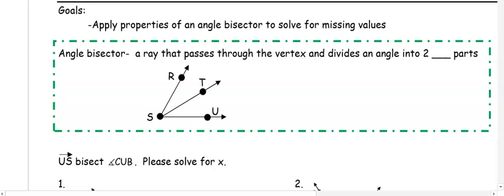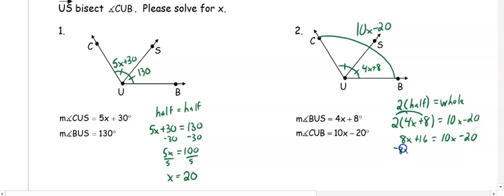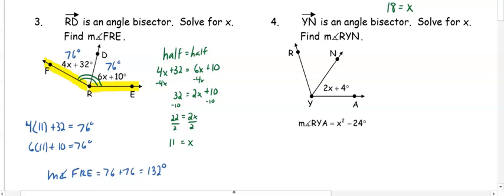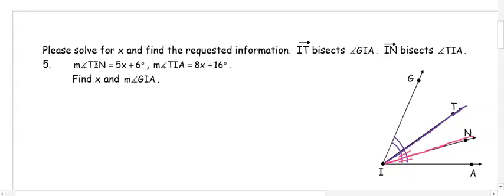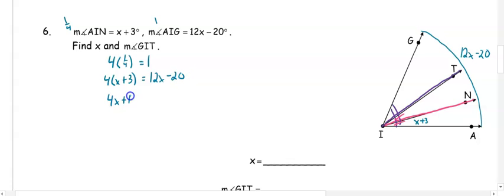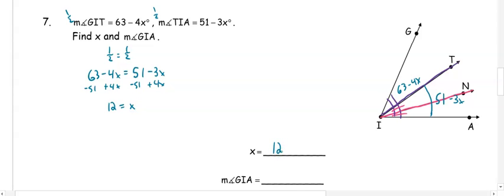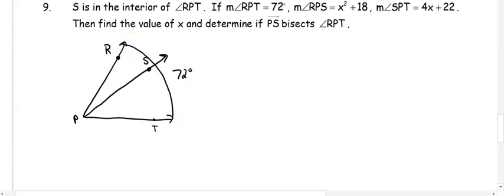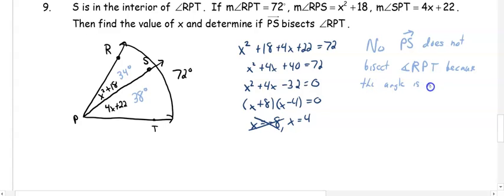U1D10- angle bisectors